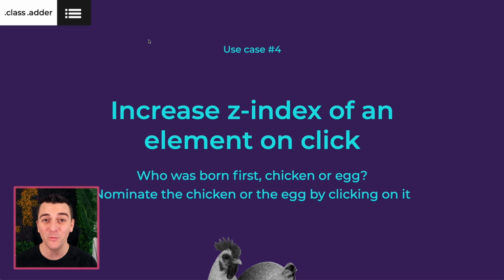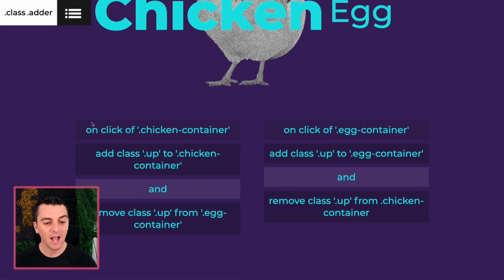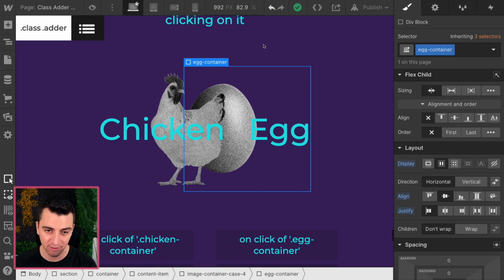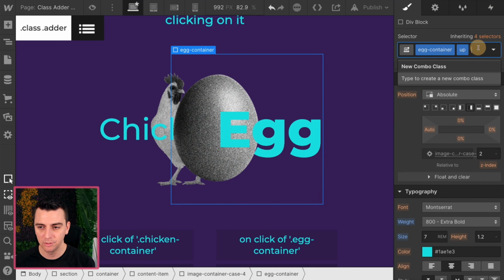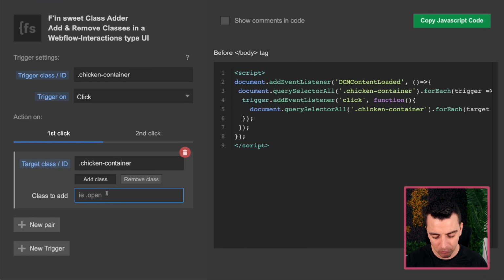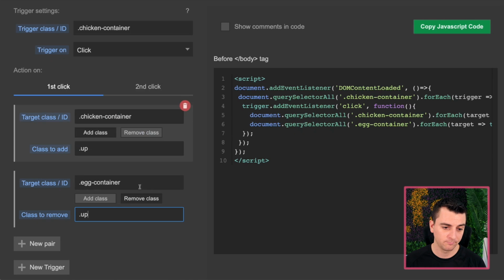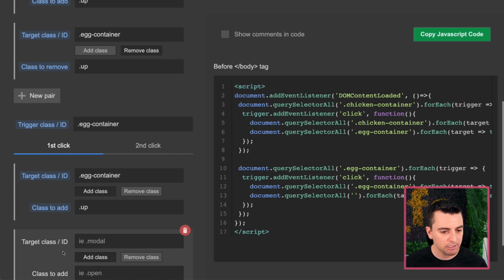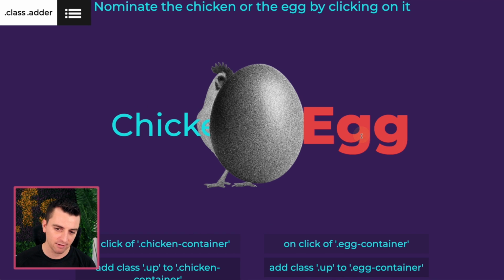Increase Z-index on click | Class Adder for Webflow Interactions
Learn how to increase Z-index of an element on click in your Webflow website.

TIMESTAMPS:
00:09 - Use case #4
00:13 - Live example
00:39 - Start of the tutorial
01:25 - The build
02:46 - Finsweet Class Adder
05:28 - Thank you

CLASS ADDER FOR WEBFLOW INTERACTIONS: Trigger the add and remove of classes on click, hover, scroll in/out of view, or page-load with @Finsweet's Class Adder Interactions Tool for @Webflow.

// ABOUT US

// SOCIAL